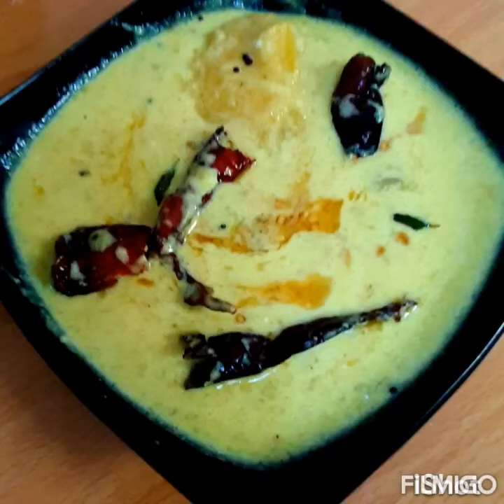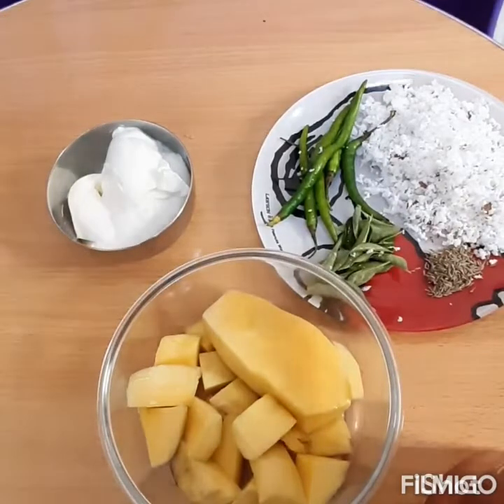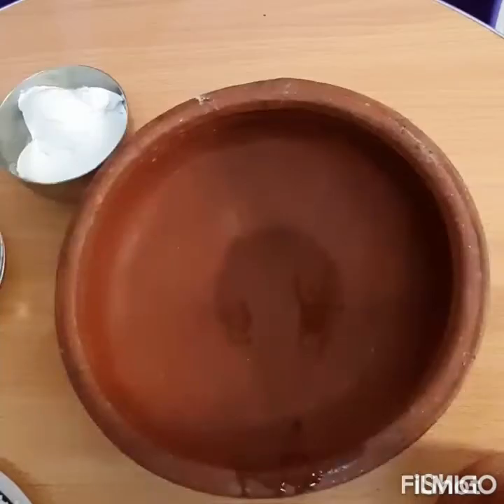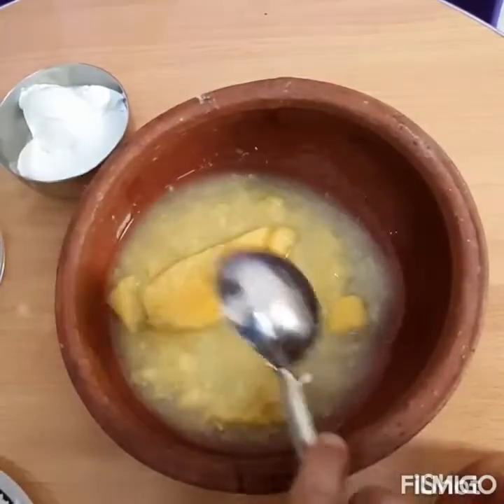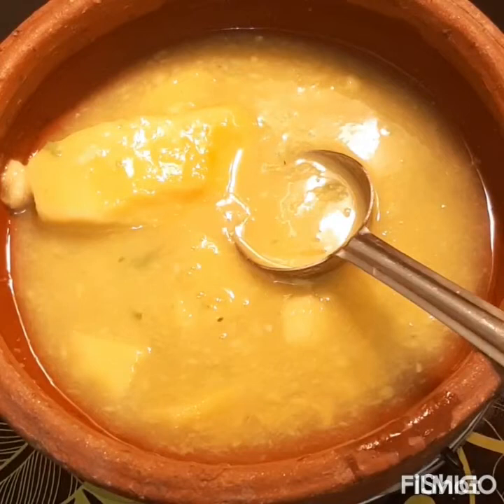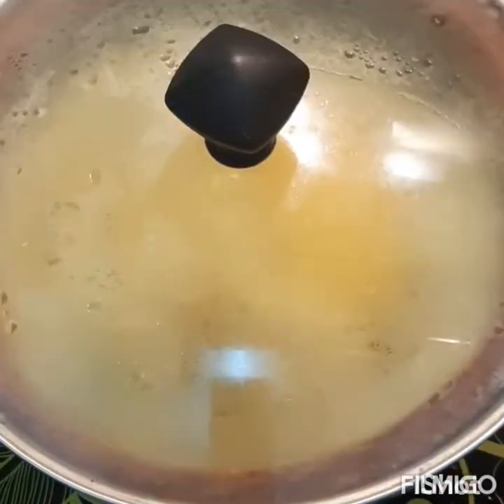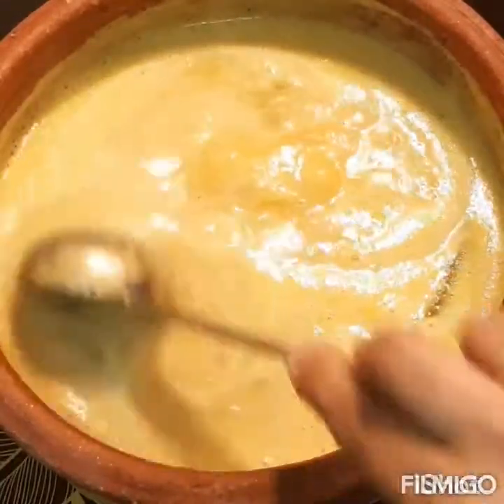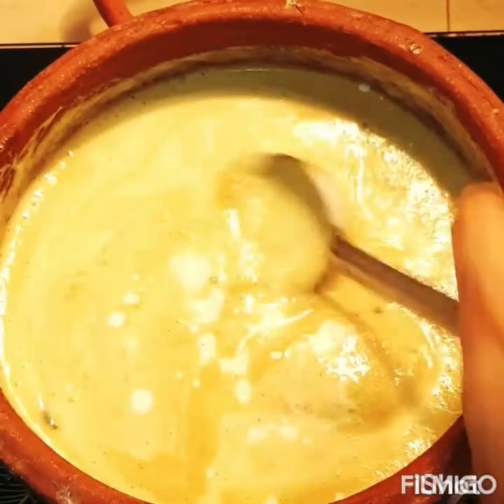Mango curry | Mambazha pulisheri | Manga curry| pazhutha manga curry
Onam special - Nandhu's Tasty Kitchen